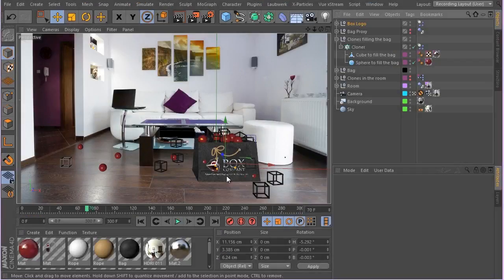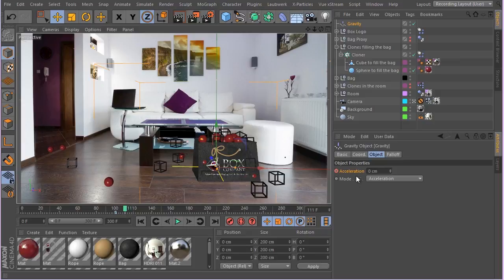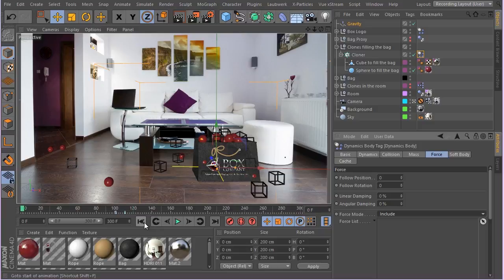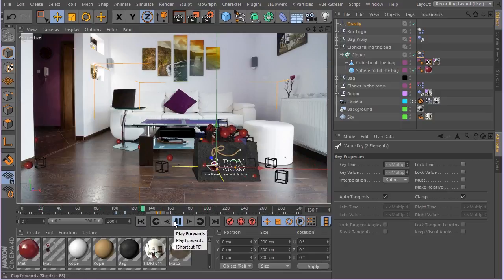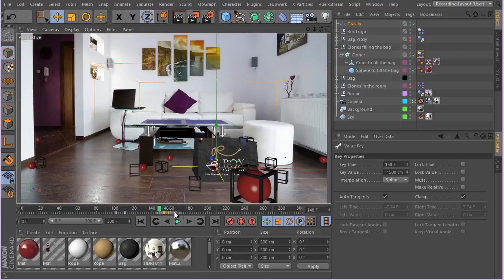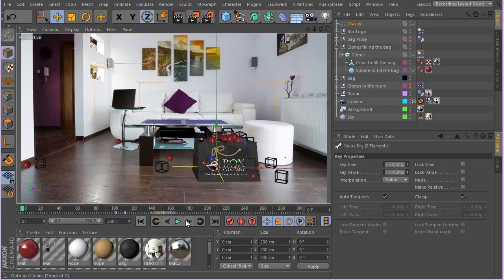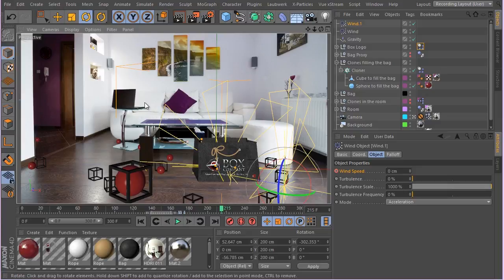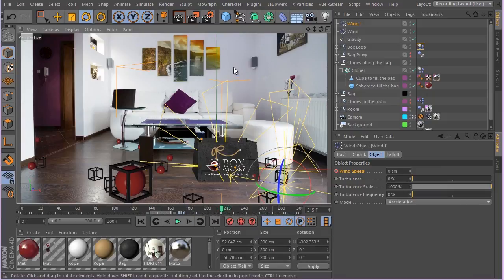Cinema 4d Course | Full and Free | " The BOX Project " | Section 04, Lesson 06